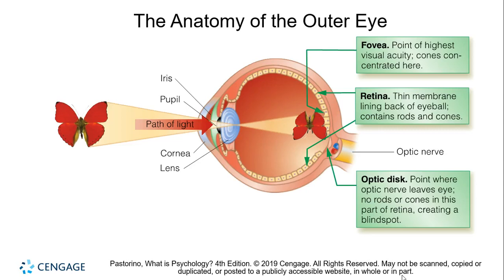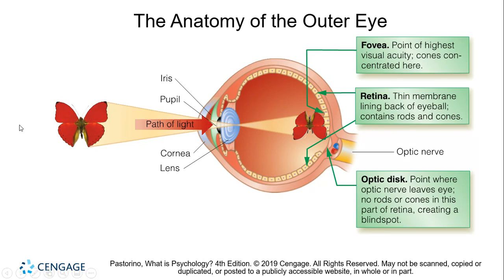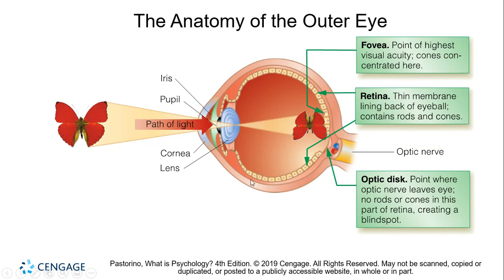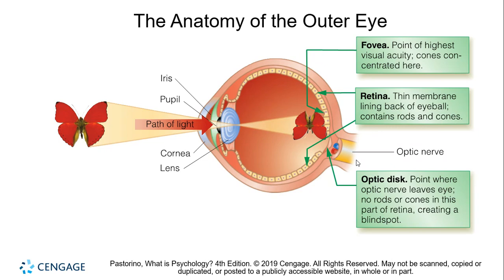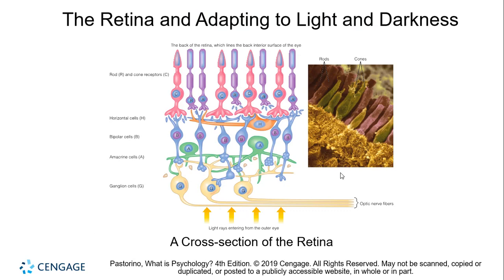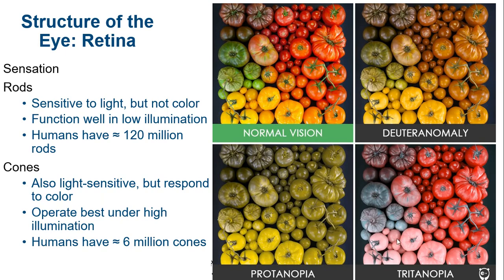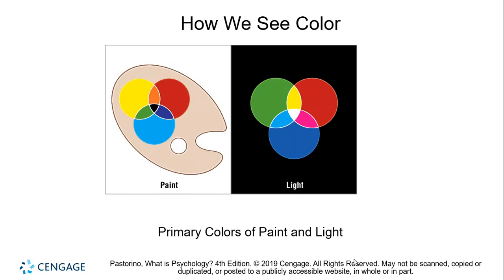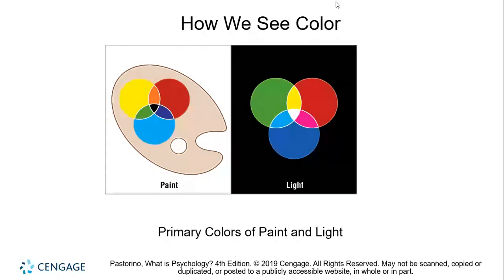Ch 3 Vid 4 Anatomy of the eye